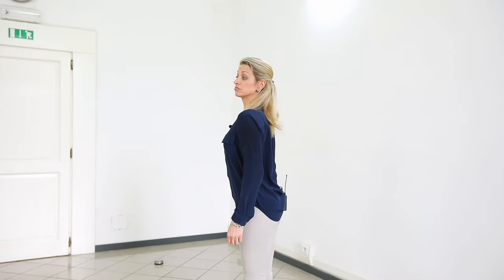Alexander Technique exercises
The Alexander Technique is a way to use and live in your body that creates a perfect balance and economy of movement, to most efficiently use your body so that you are not wasting energy but are instead channeling it, which can be moment-saving when giving an important high-stakes speech! All public speakers should embody the principles of the Alexander Technique when speaking!

In addition, the Alexander technique helps you to identify and lose the harmful habits
you have built up over a lifetime of stress and learn to move more freely. It becomes something you use in every moment of your day, a way you carry your body, and over time, it changes the way you present yourself to others, onstage, onscreen, in the boardroom and in the world!

I am a Public Speaking and Communication coach, as well as a television and film actress. I work with clients to perfect their presence and speaking skills onscreen, in the boardroom, classroom, courtroom and onstage. Keep watching to learn how to communicate the best of yourself!